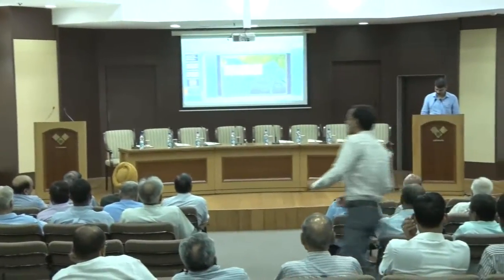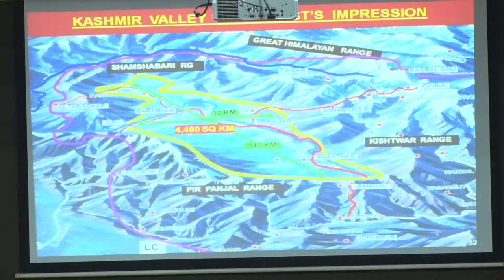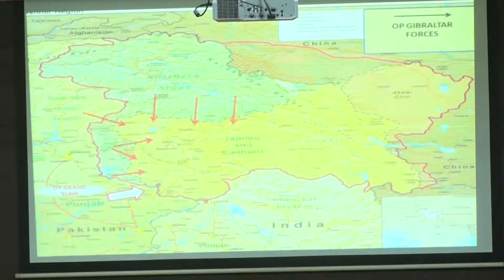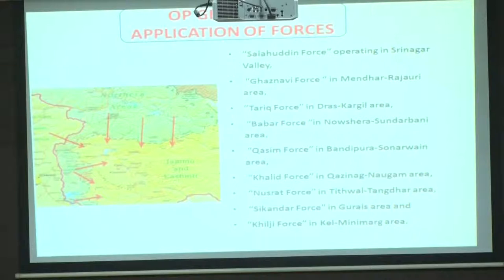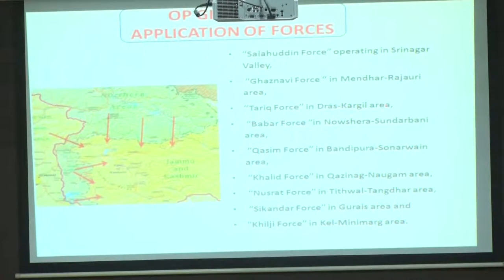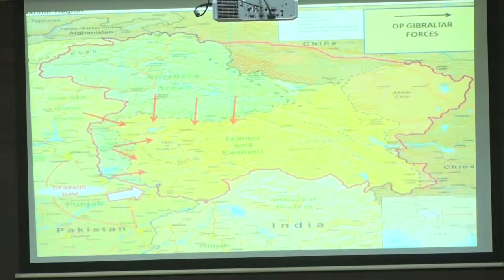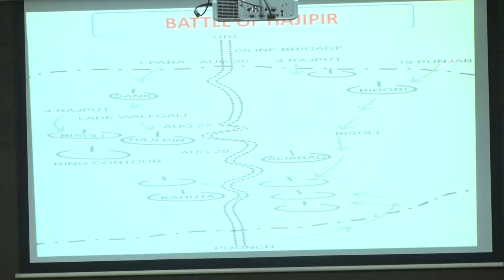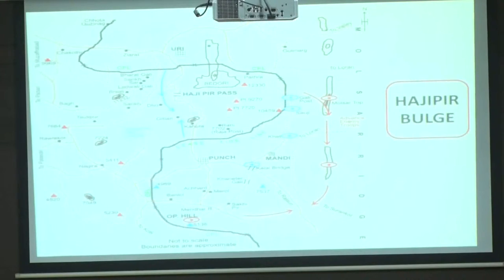Symposium on ‘Golden Jubilee of Indo-Pak Conflict 1965’ Speech by Lt General S A Hasnain